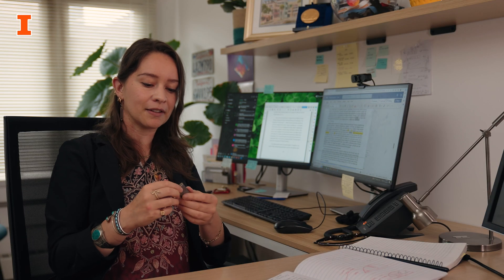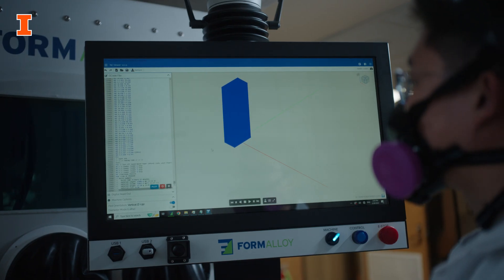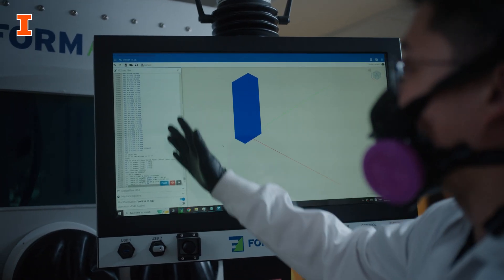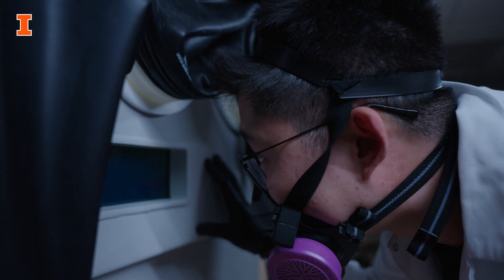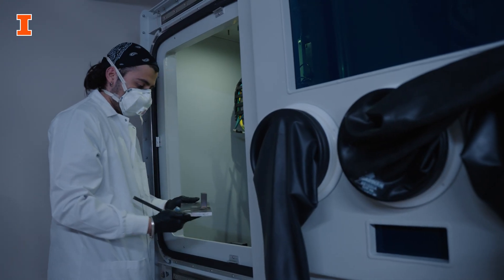Grainger Engineers Explain: Metal Additive Manufacturing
Marie Charpagne, assistant professor of Materials Science and Engineering, explains how additive manufacturing improves material function to be more stretchy and strong.

The research has many applications, such as medical device engineering, where a 3D-printed device can be perfectly molded to fit a patient.